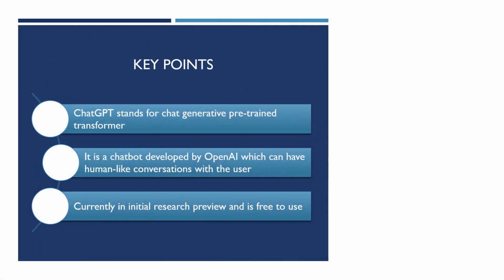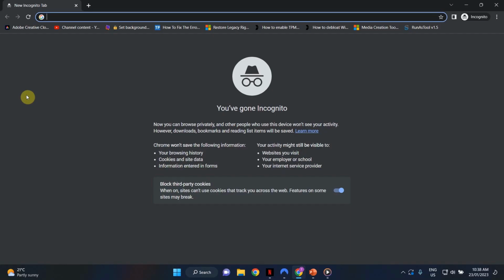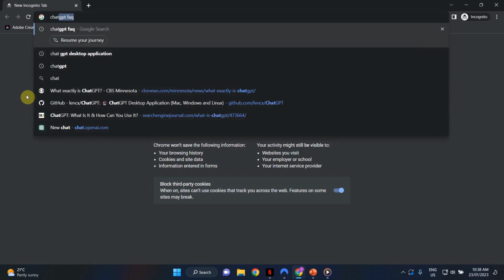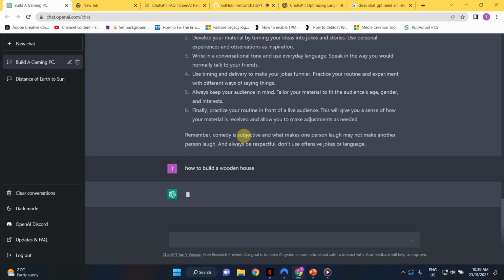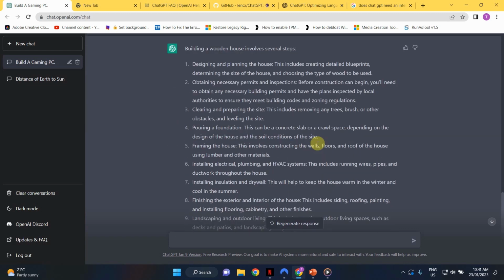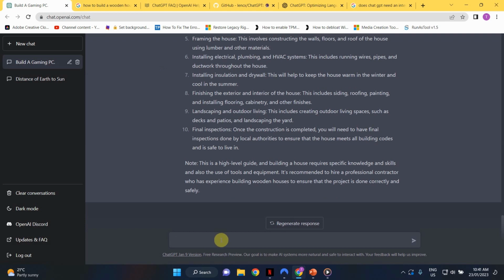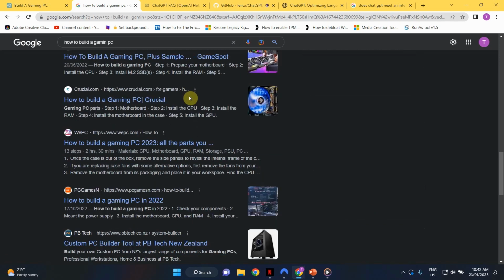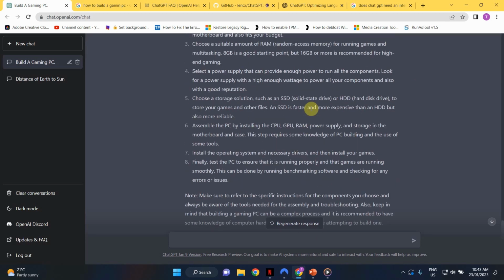What is ChatGPT?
An introduction to ChatGPT, how to sign up to ChatGPT.